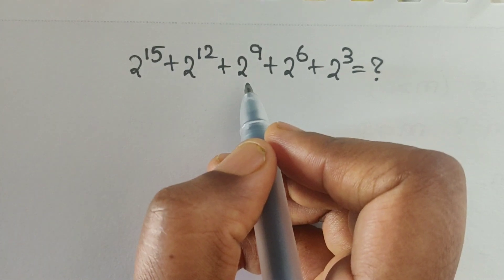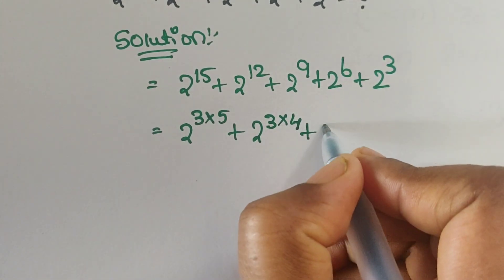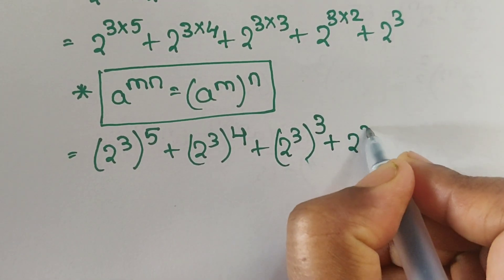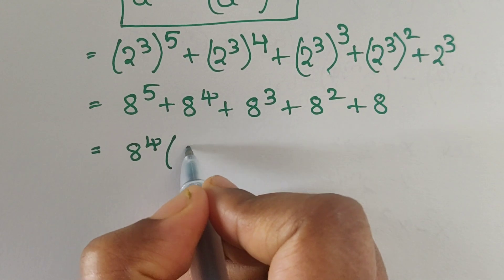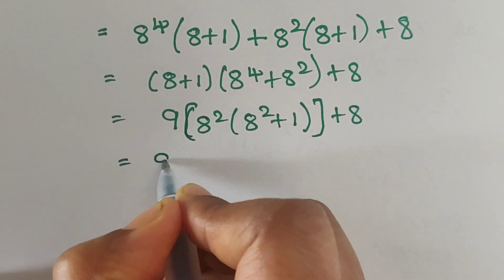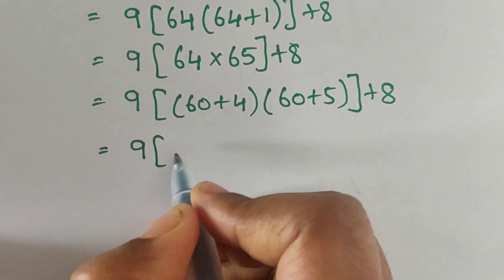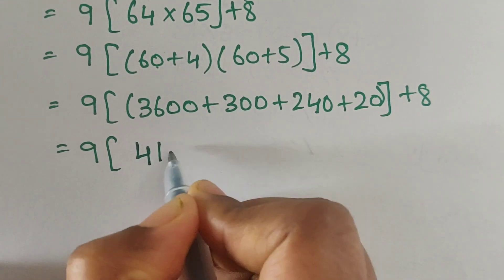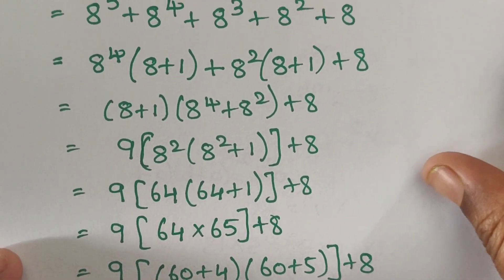A Nice exponential problem | Math problems | Knowledgetricks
Olympiad prepare
international Olympiad maths g
Olympiad mathematics
international olympiads
mathematics
mathematical Olympiad
Olympiad math
maths tricks
Olympiad
maths olympiad
mathematical Olympiad
math olympiad questions
math solver